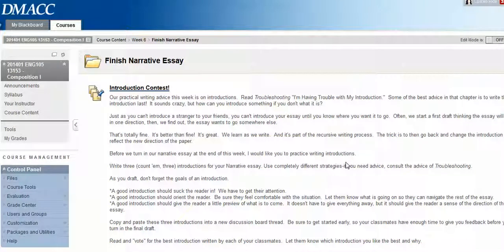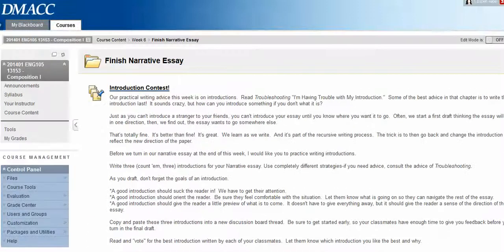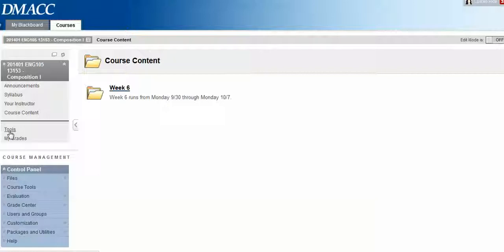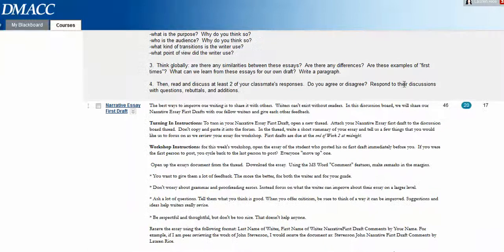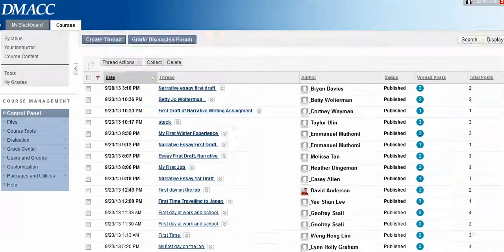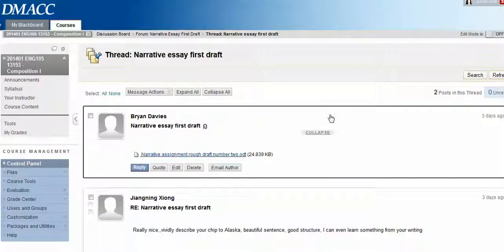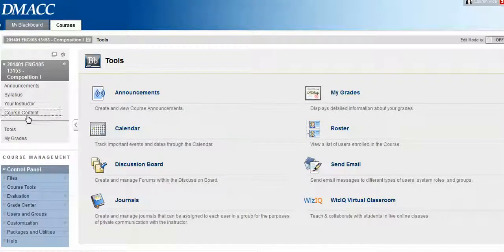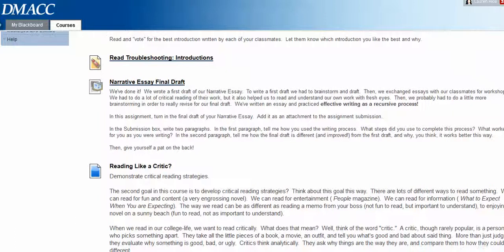Accessing Previous Discussion Boards in Blackboard